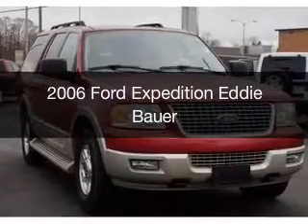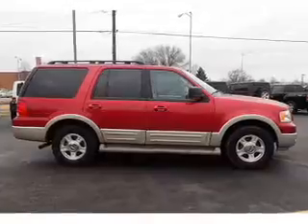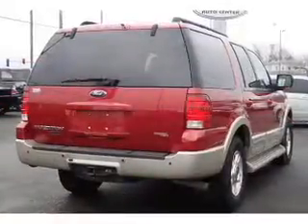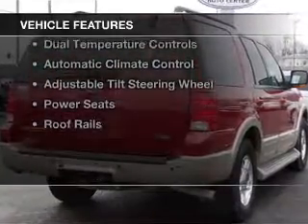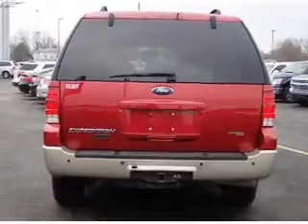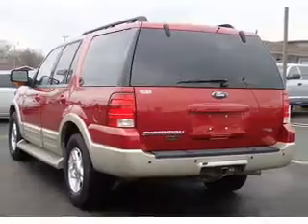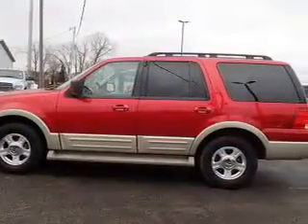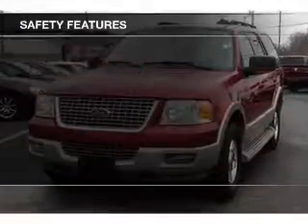2006 Ford Expedition - Charleston IL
Pilson Auto
Year: 2006
Make: Ford
Model: Expedition
Trim: Eddie Bauer
Engine: 5.4 liter 8 cylinder 24 valve
Transmission: 4-Speed Automatic
Color: Redfire Clearcoat Metallic
Mileage: 143642
Address:
1506 18th Street
Charleston, IL 61920